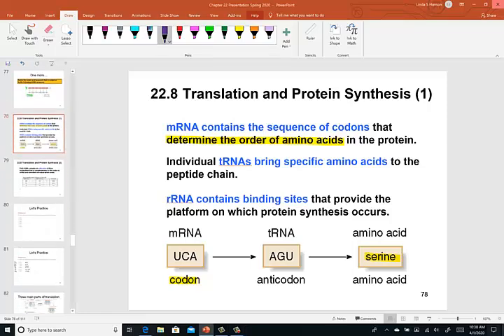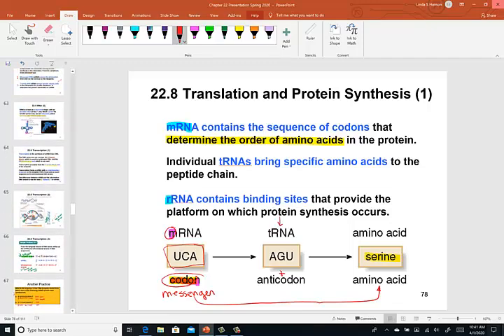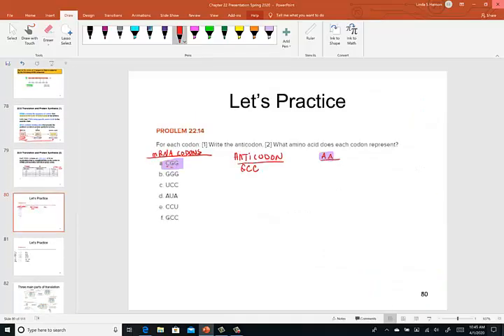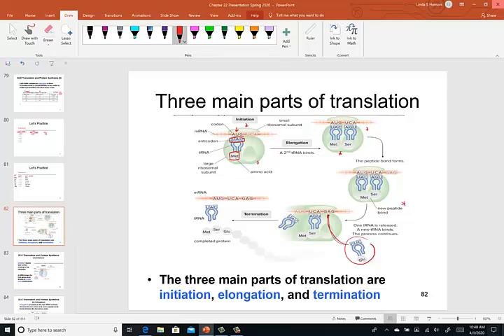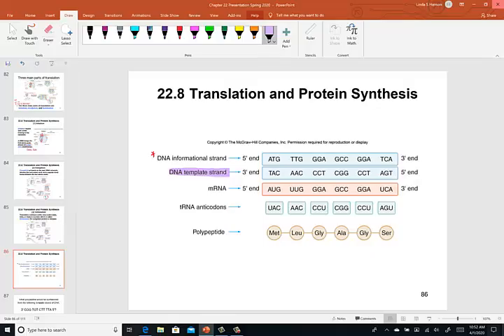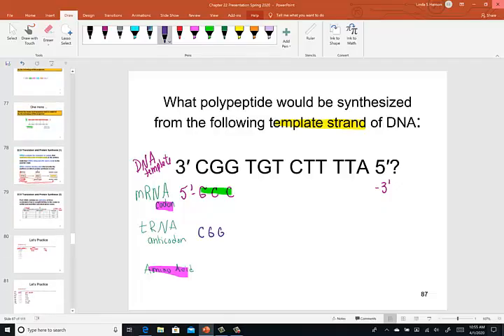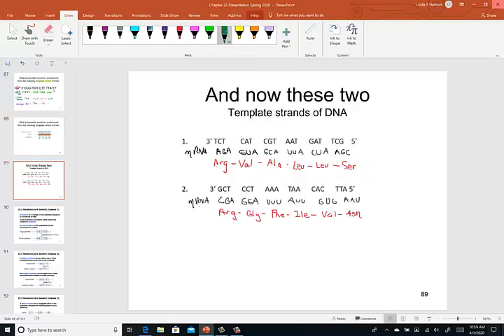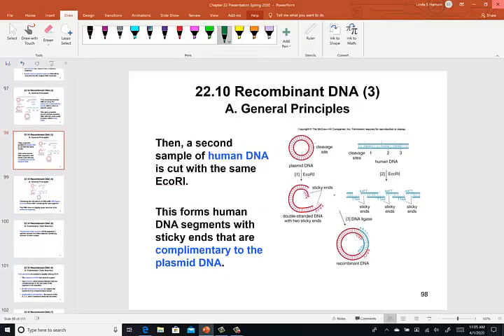Chapter 22 Nucleic Acids and Protein Synthesis Lesson 4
Translation and Protein Synthesis
Mutations and Genetic Diseases
Janice Smith's GOB text